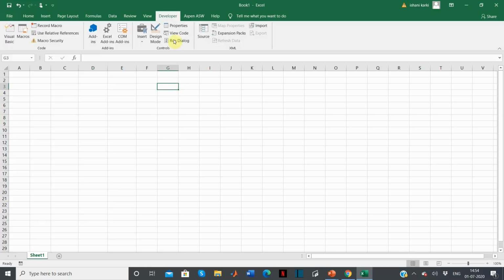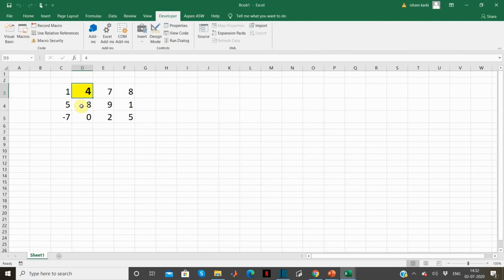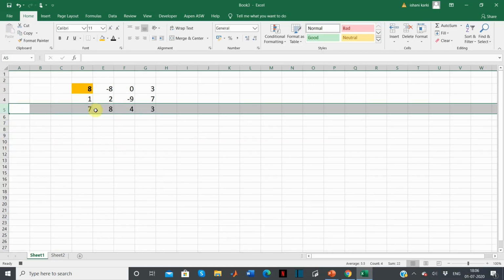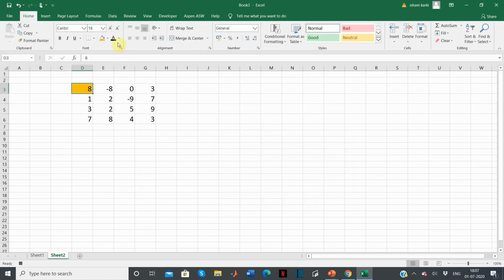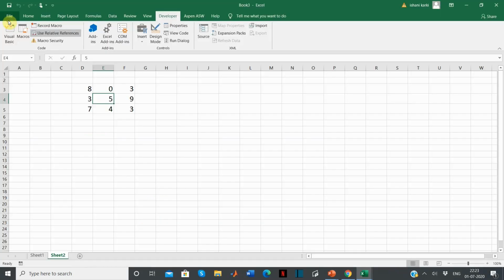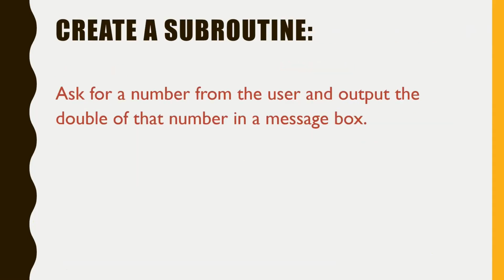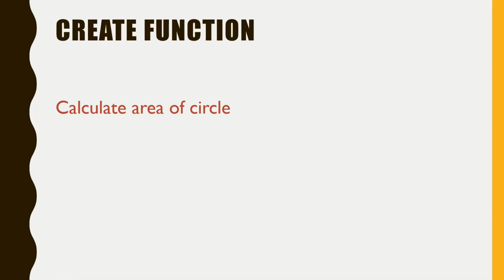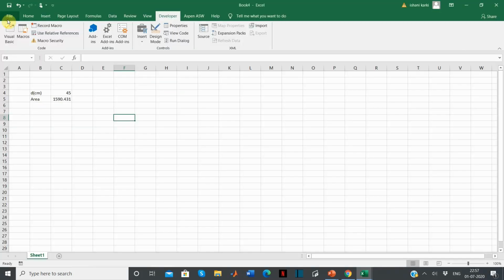EXCEL VBA/ MACROS FOR CHEMICAL ENGINEERS#1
Wanna stand out among your peers??
Learn basics of  Excel VBA/ Macros. This tool will definitely help you automate most of your tasks.